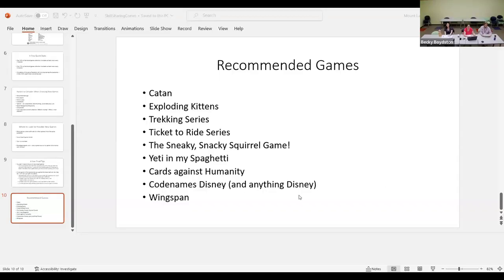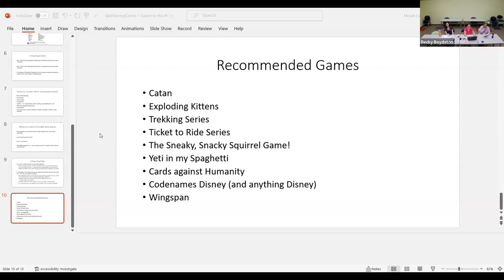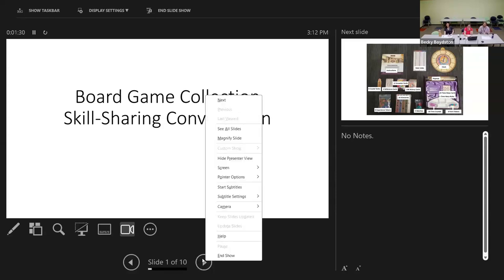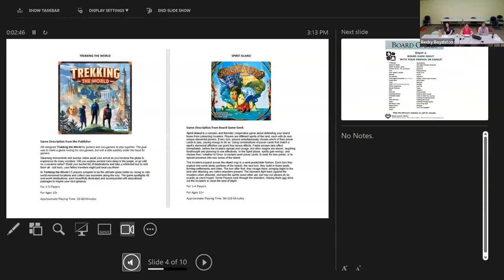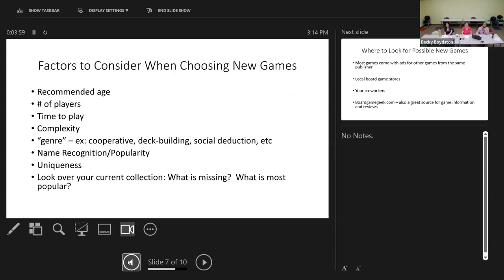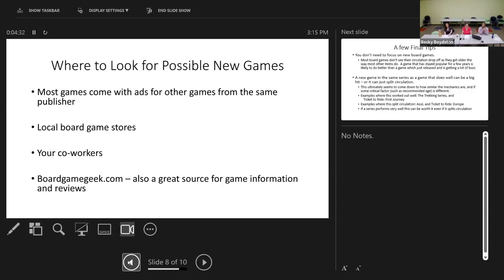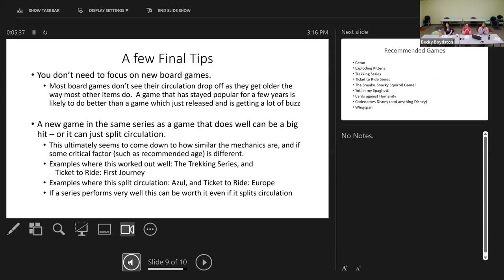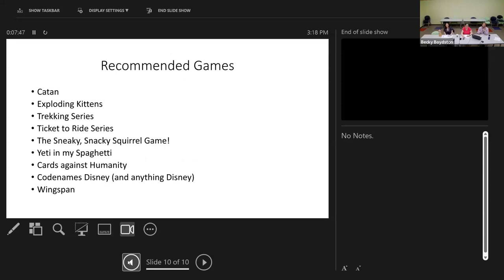Skill Sharing Conversation Starting a Board Game Collection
View the LibraryLinkNJ's recording of our September 2023 Skill-Sharing Conversation on Launching a Book Tasting Club, led by Becky Boydston, Will Boer, and Stacie Riker-McNulty from Mount Laurel Library.